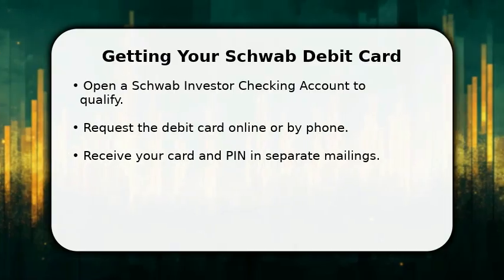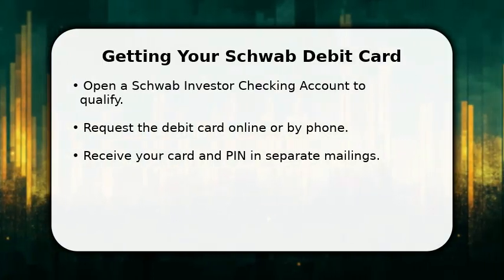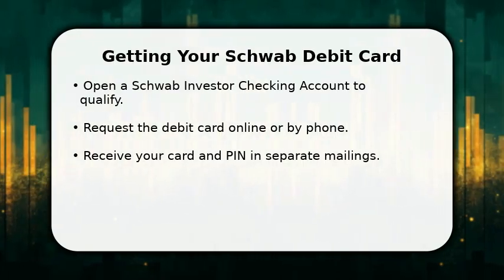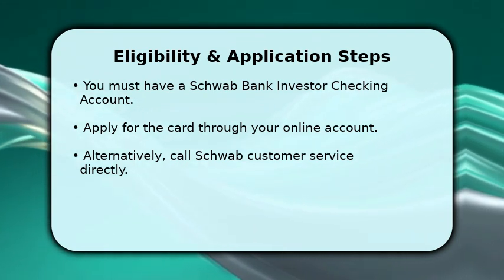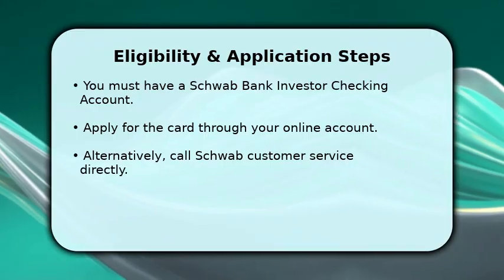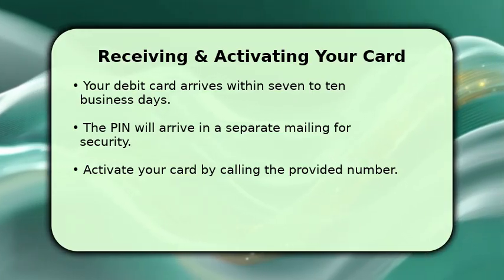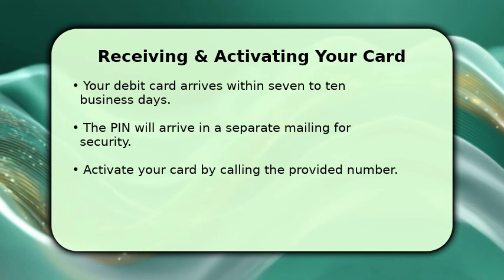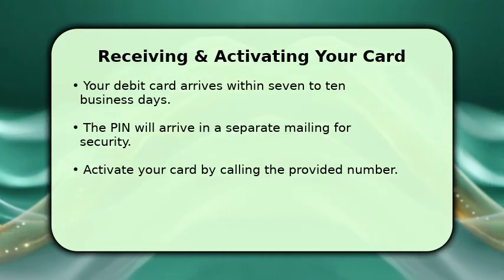How to Get Charles Schwab Debit Card (Full Guide)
▸ (f) Are you looking for a comprehensive guide on how to get a Charles Schwab debit card? Look no further! In this video, we will walk you through the step-by-step process of obtaining a Charles Schwab debit card. From opening an account to activating your card, we cover it all. Whether you're a seasoned investor or just starting out, this guide is perfect for anyone looking to take control of their finances with a reliable and convenient debit card.

Charles Schwab debit card application, how to get Charles Schwab debit card, Charles Schwab account opening, debit card activation process, Charles Schwab online banking, Schwab debit card benefits, Charles Schwab customer service, debit card requirements, Charles Schwab investment accounts